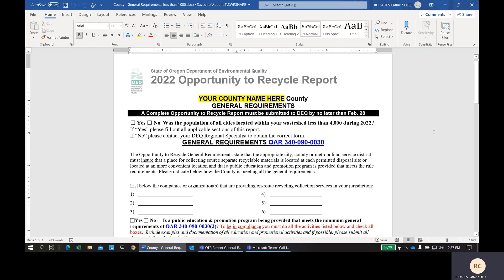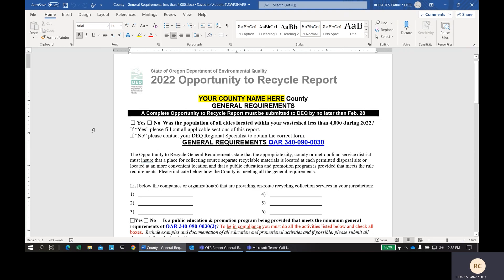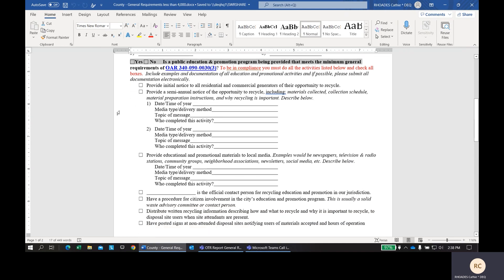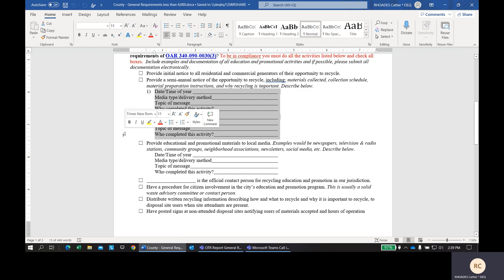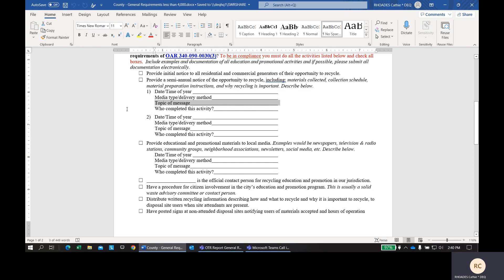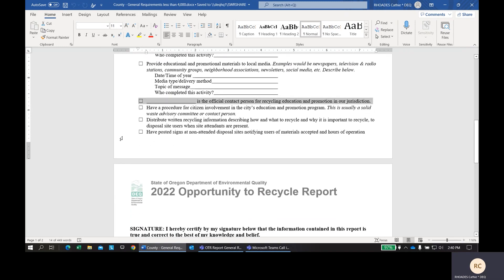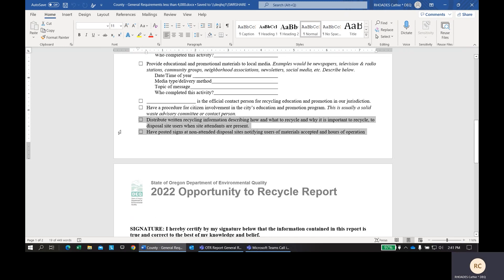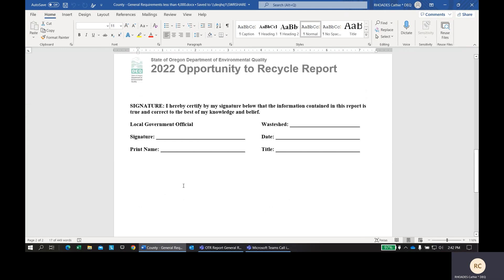Opportunity to Recycle Report: Local government recycling program for cities less than 4,000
Completing your Opportunity to Recycle Report for DEQ: Local government recycling program for cities less than 4,000 in population.